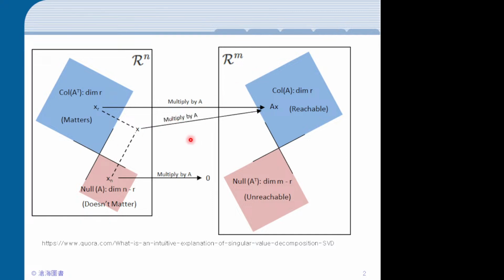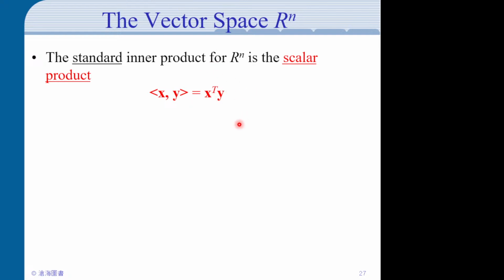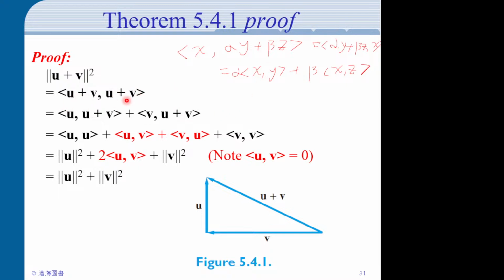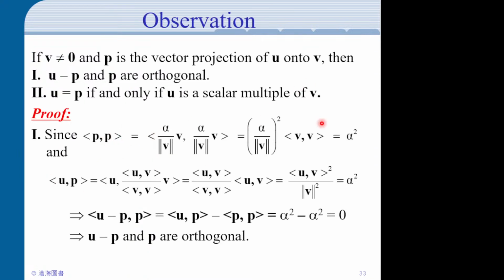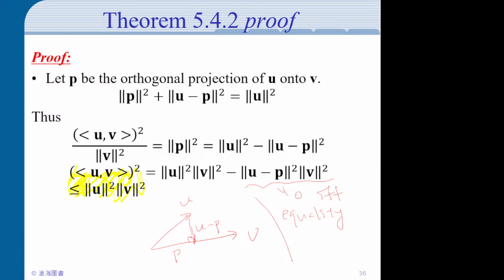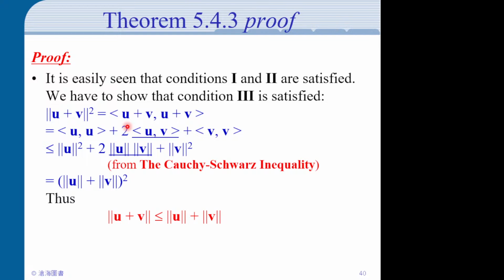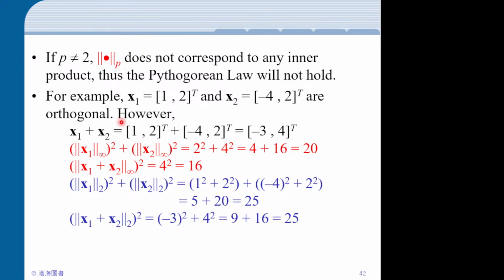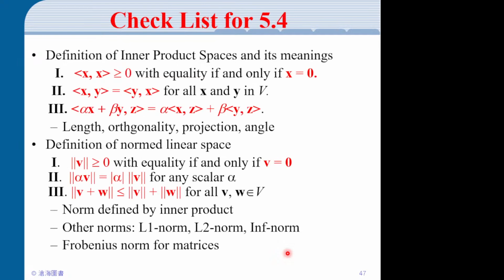2023-11-22 linear algebra: Inner product space